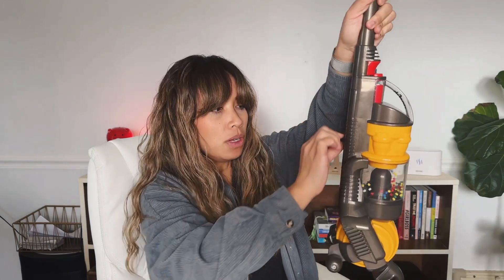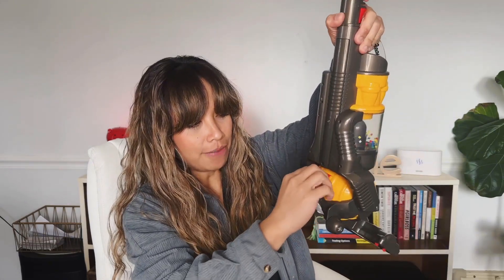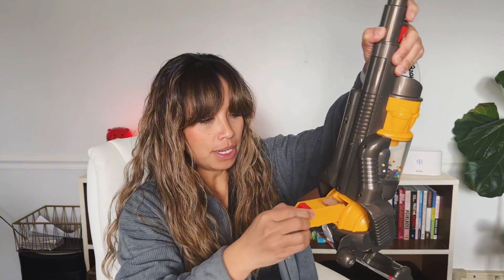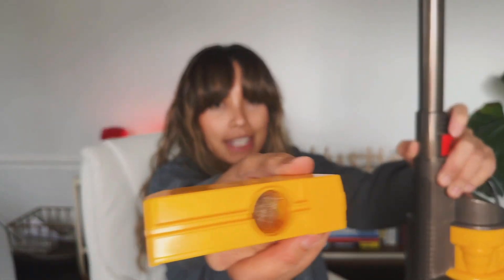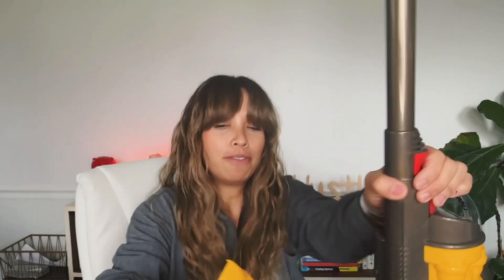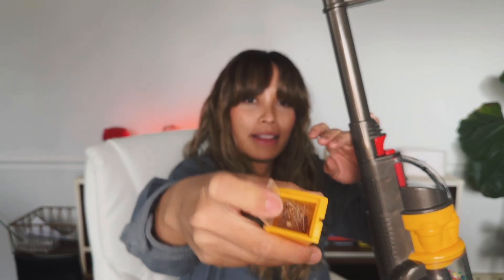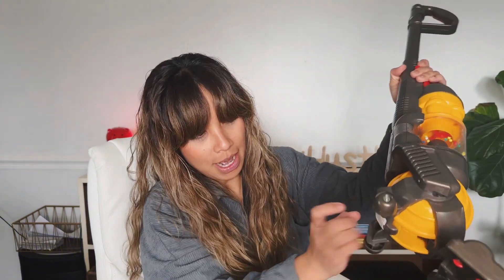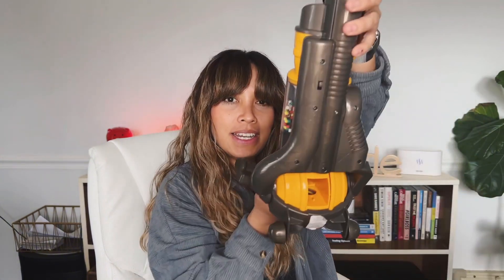Casdon Dyson Ball Review: The Ultimate Toy Vacuum for Kids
Introduce your child to the world of pretend play with the Casdon Dyson Ball, a realistic toy vacuum designed to look and work just like the real thing. Featuring working suction, colorful cyclone action, and easy maneuverability, this toy provides hours of fun while encouraging imaginative role-play and cleaning habits.